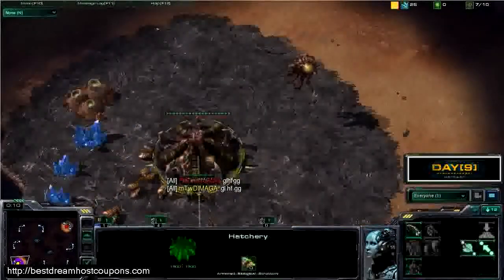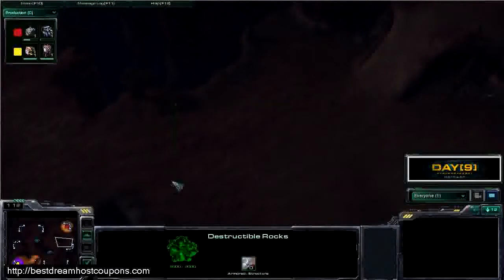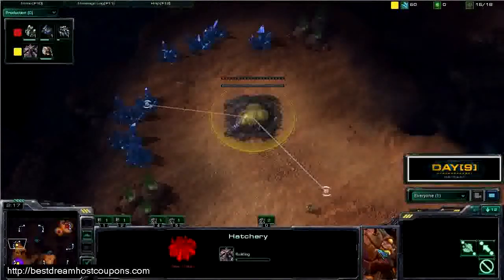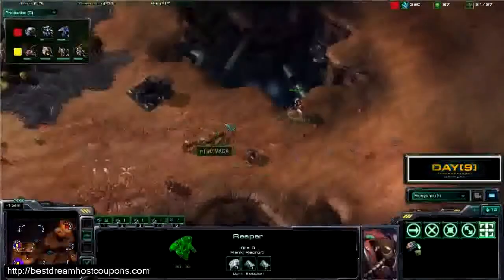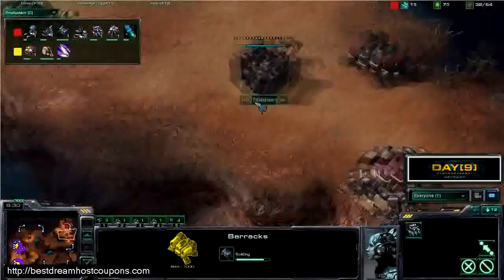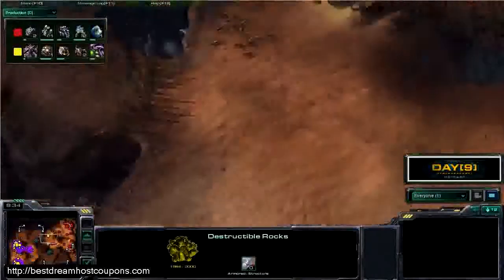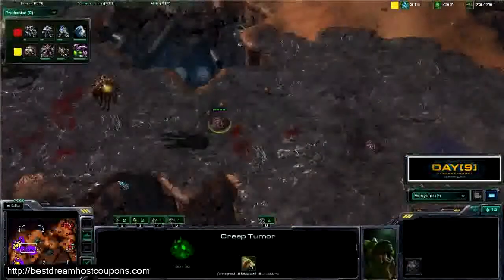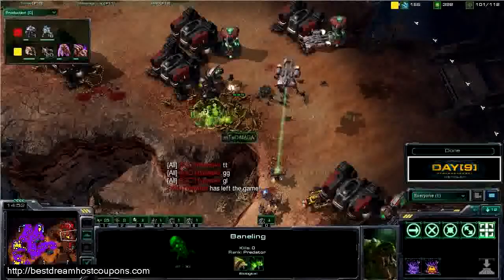Drewbie vs DIMAGA Game 3 Quarter Finals of Root Gaming's WARZONE